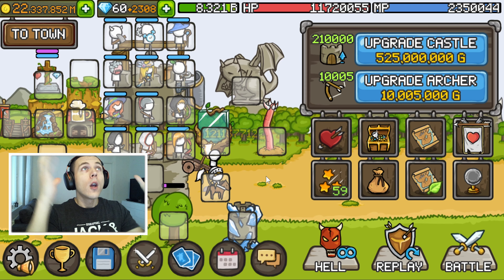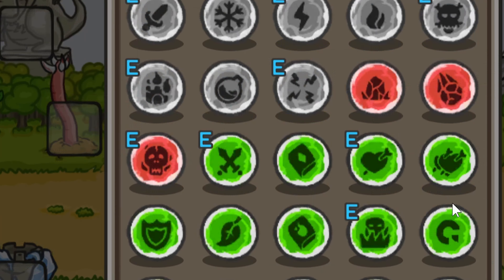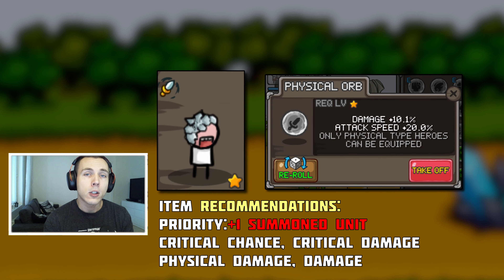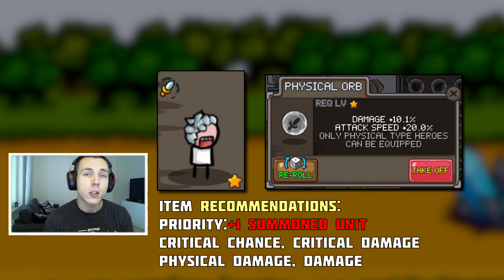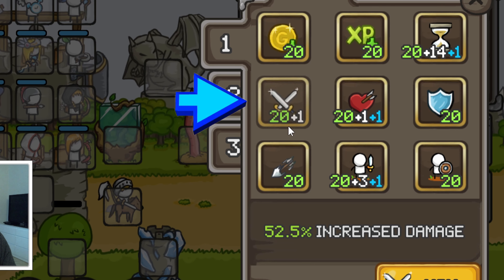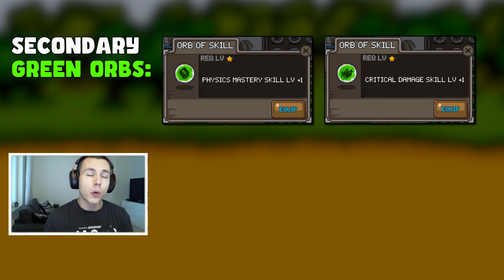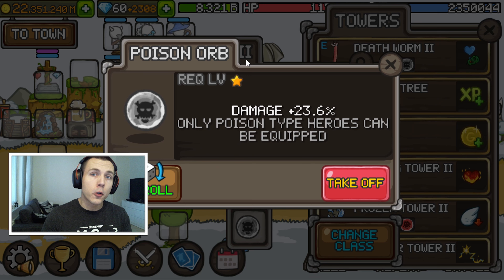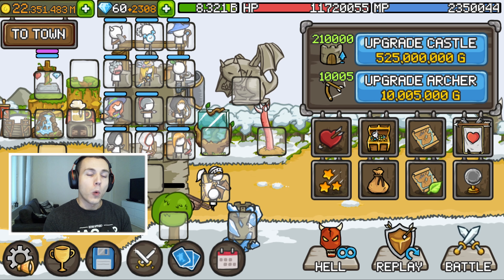Grow Castle 2024 Best ORBS for Wave Setup (Free Autobattle)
Grow Castle Beginner's guide to help you choose right Orbs for your heroes to create the best build!

NOTE: These are recommendation based on Free Autobattle wave build (physical & summon setup). I recommend trying things for yourself, in some cases certain Orb might work better on another hero etc.

Check out the pinned comment also for some information!

❤️ Perks: custom emotes usable in streams and special badges!

Timestamps:
00:00 Orbs 101 information
01:26 Damage dealers
03:42 Support Units
07:28 Towers